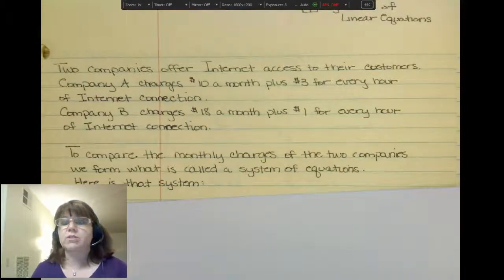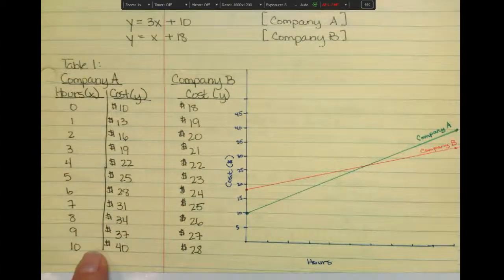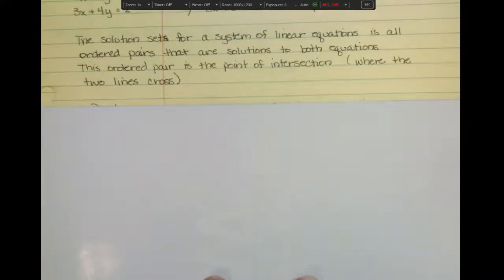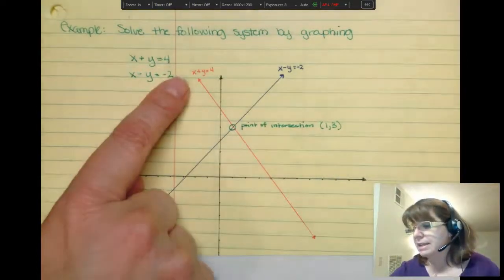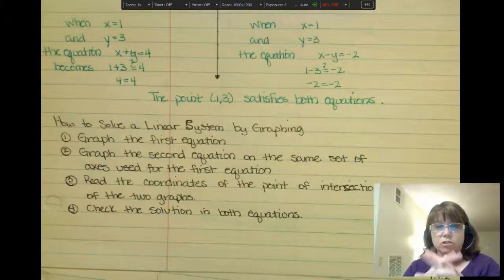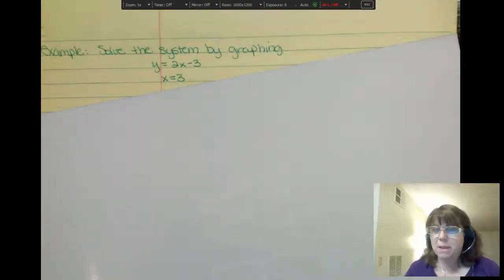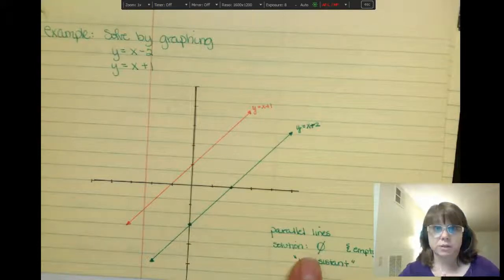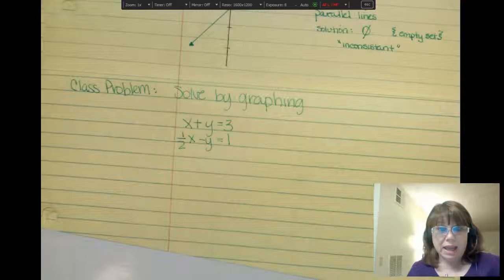MATH 61 Elementary Algebra 7.1 - Solving Linear Systems by Graphing